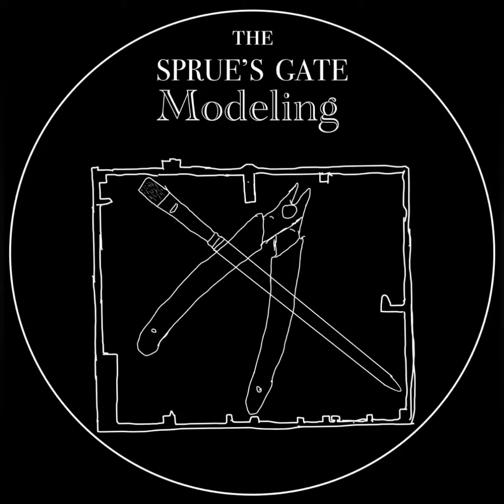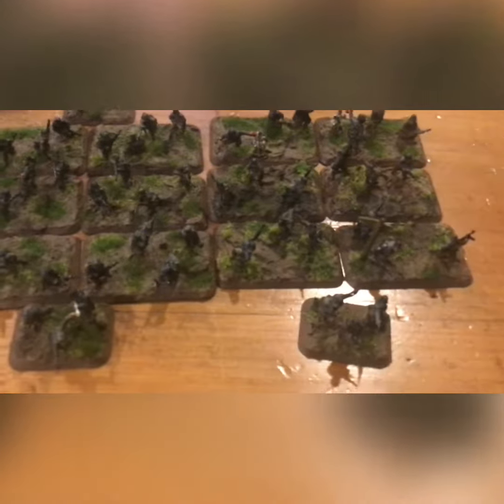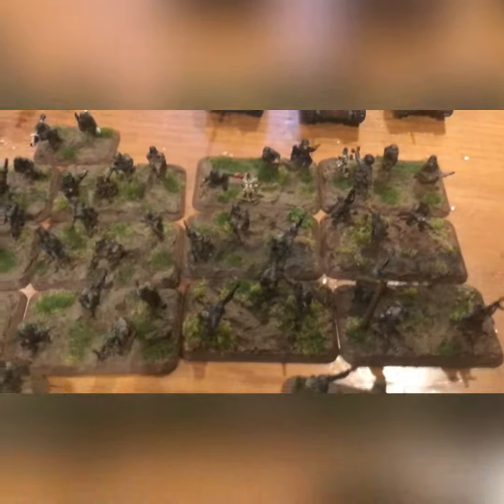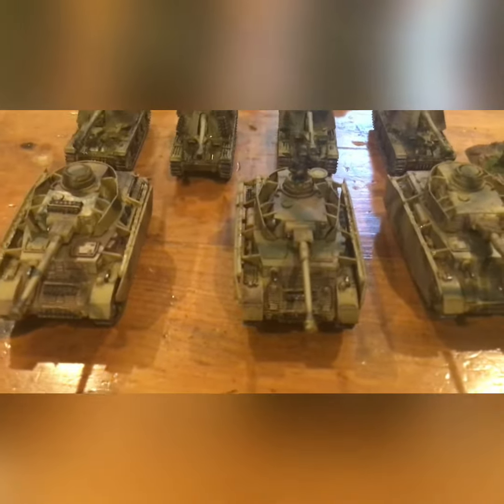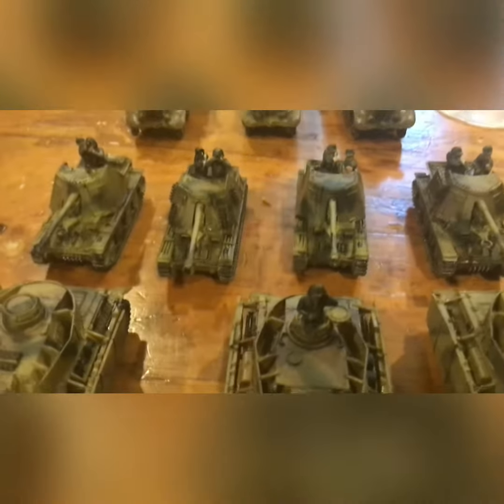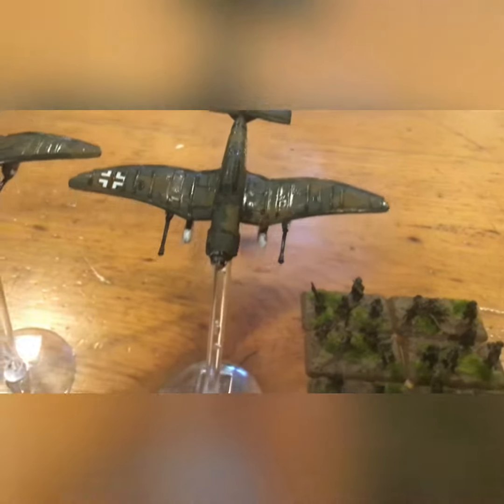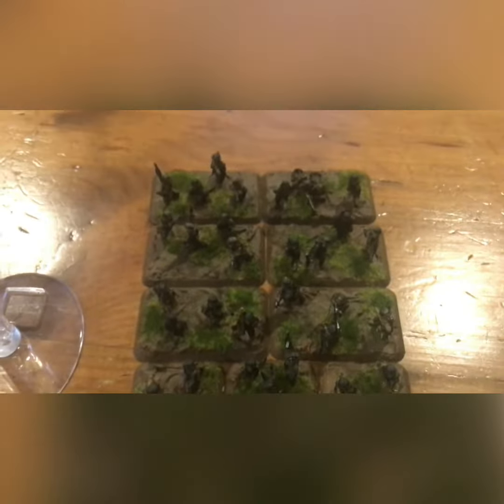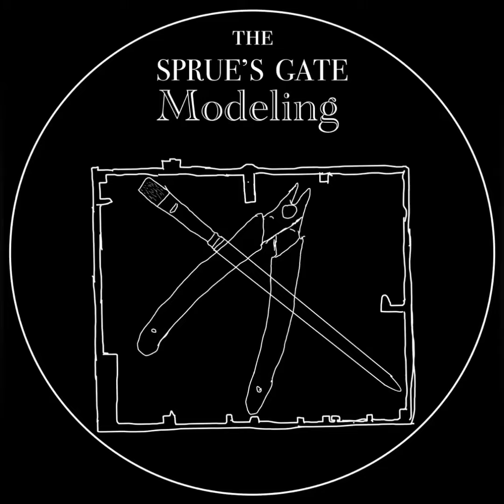Bagration: German Grenadier Showcase and announcement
I showcase my Bagration German Grenadier Flames of War army, complete with infantry, armor, AA, and aircraft. I will also make a announcement related to the army.